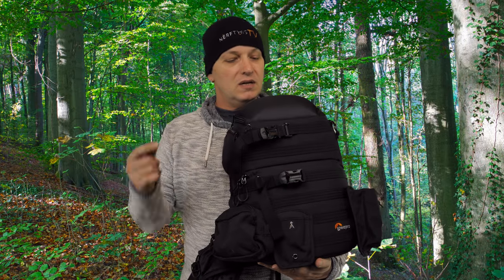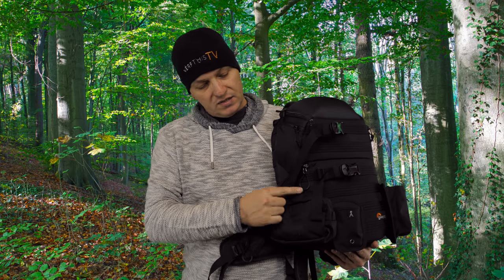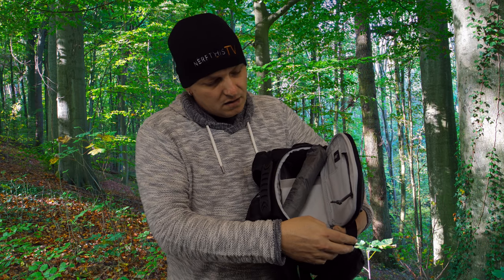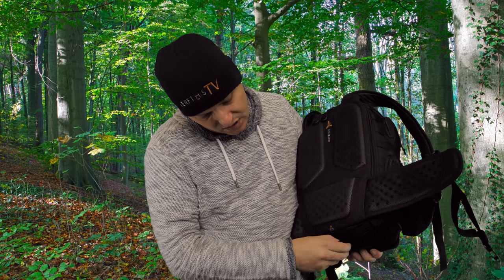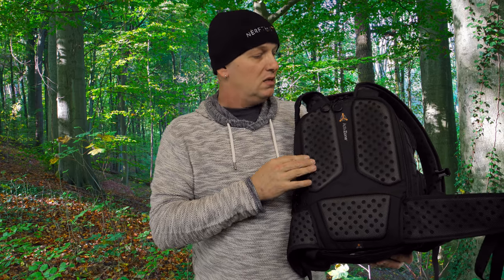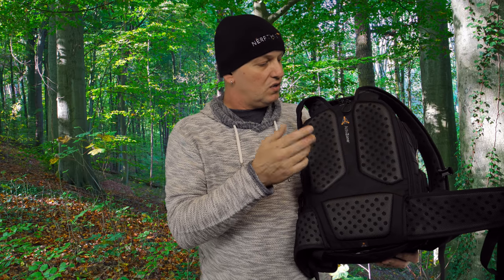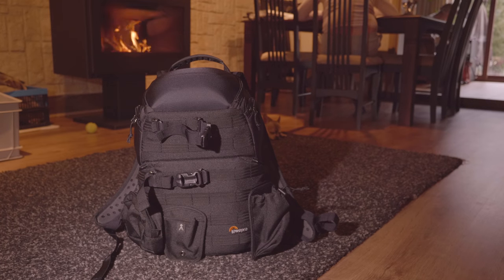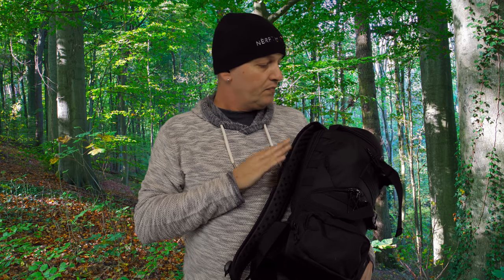♠ LOWEPRO PROTACTIC 350 AW BACKPACK | REVIEW | 4K